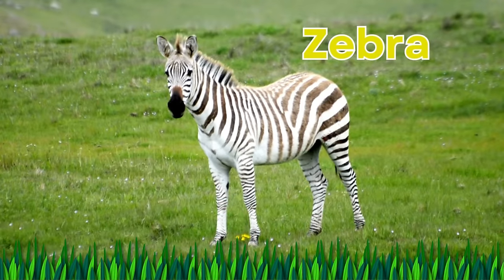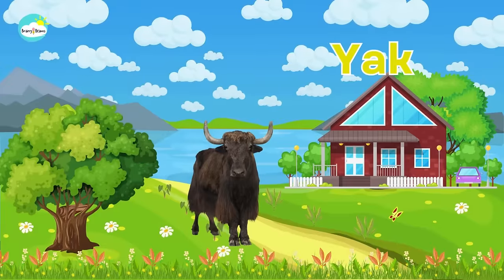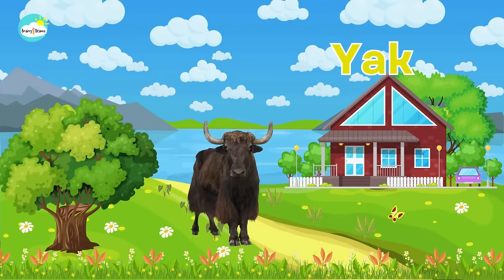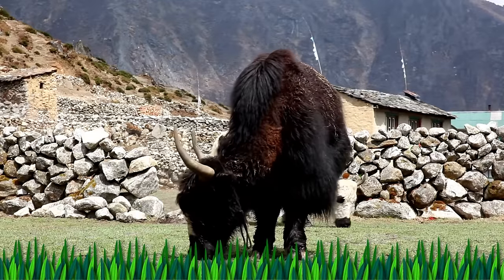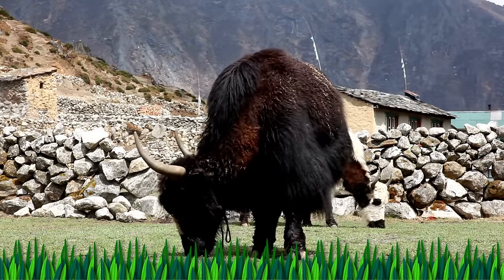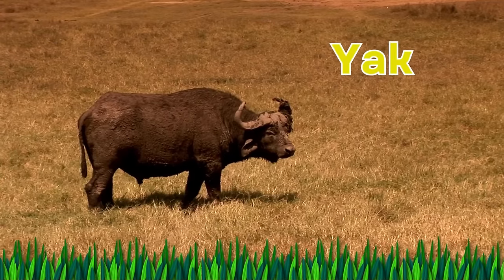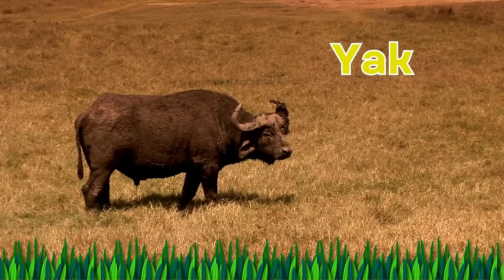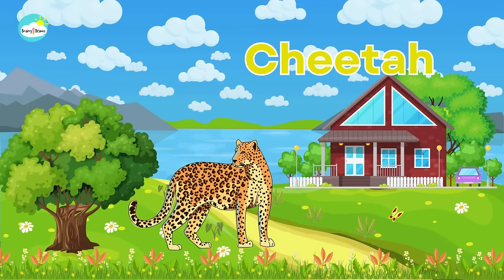50 Wild Animals for Kids and Toddlers Learning | English Vocabulary | BrainyBeams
Explore the fascinating world of wild animals with BrainyBeams! 🐘 Join us on an exciting adventure as we introduce your little ones to the wonders of the animal kingdom. From playful lions to majestic elephants, every creature has a story to tell! 🌍 Let's spark curiosity and ignite the love for learning in your child with our educational and entertaining content.